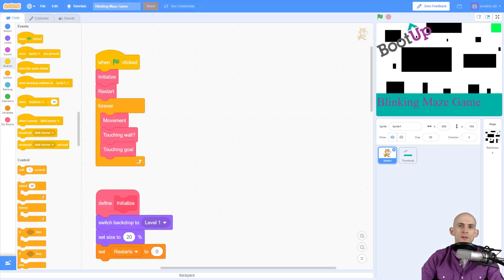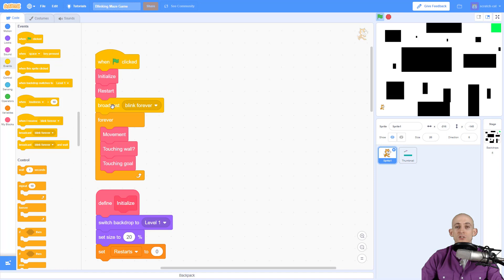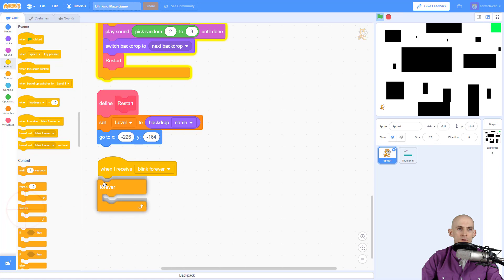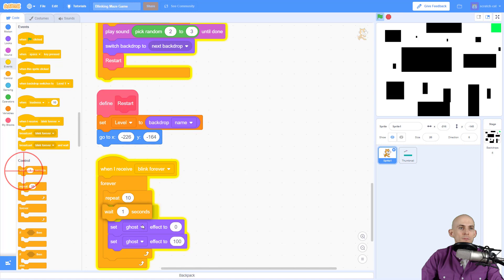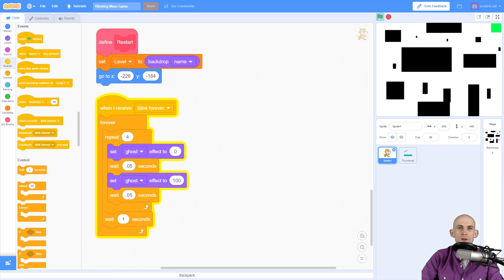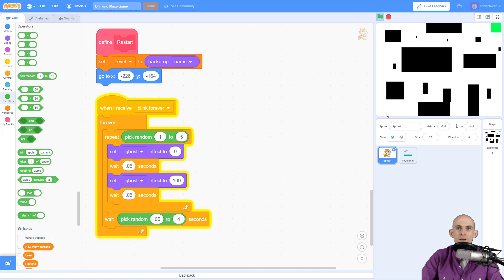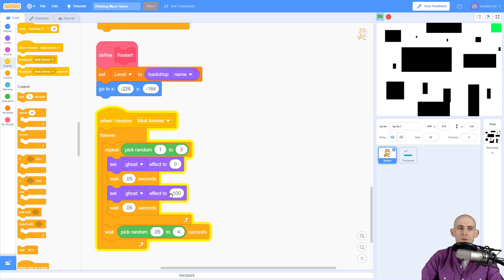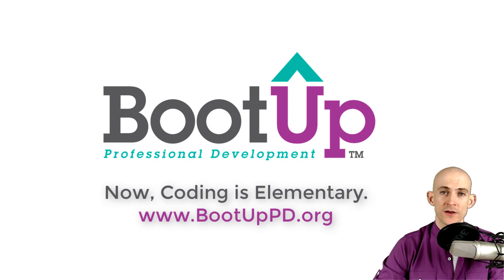Blinking Maze Game - Make a Blinking Sprite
Coders create a player controlled blinking maze game with multiple, custom levels. The purpose of this project is to reinforce understandings of the previous maze game, while introducing new mechanics.